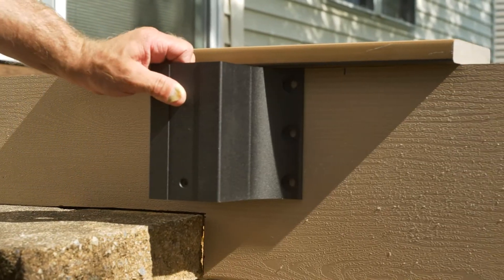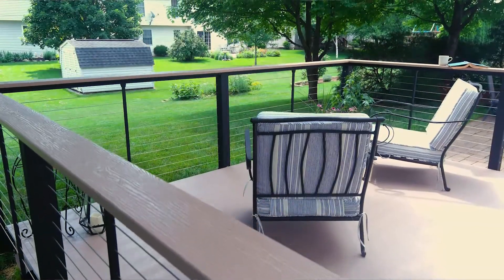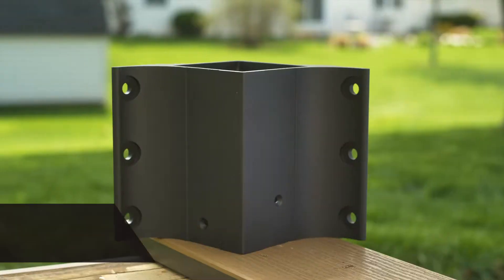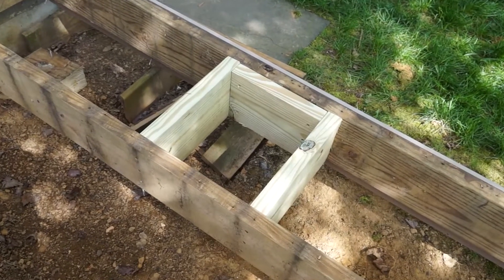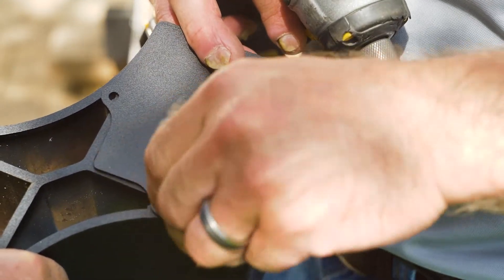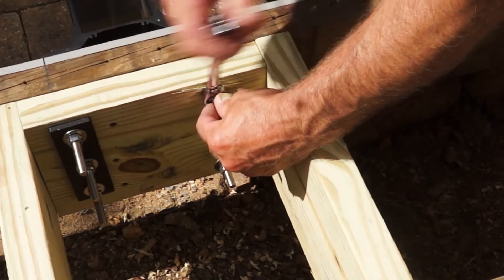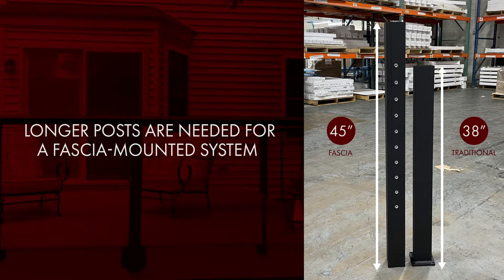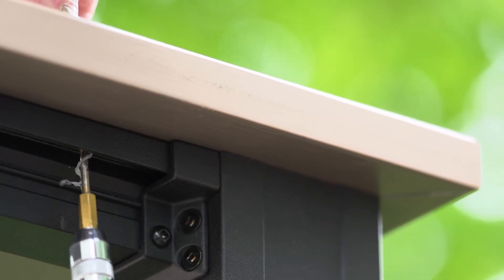Fascia Mount Installation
See how to install Key-Link's fascia mount brackets for fascia mounted posts and railing.